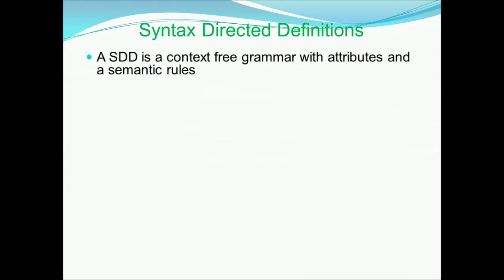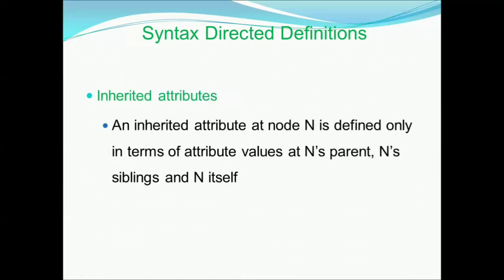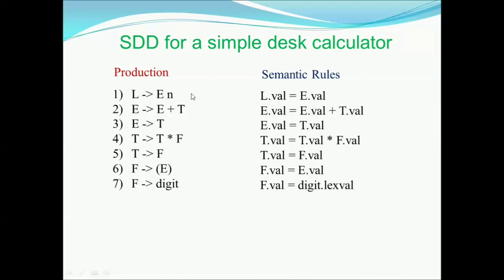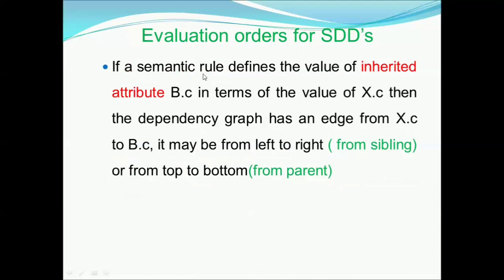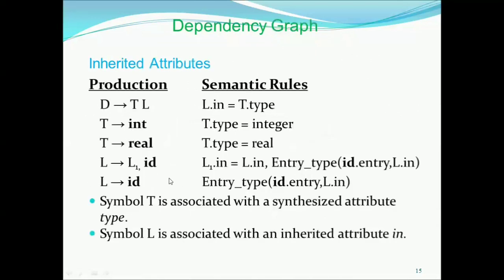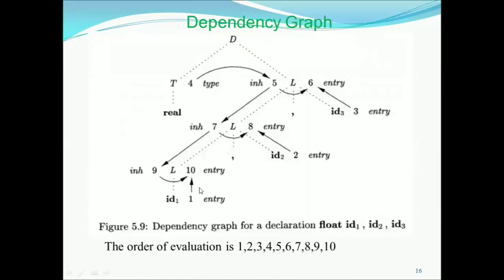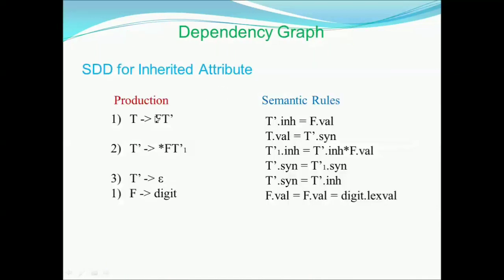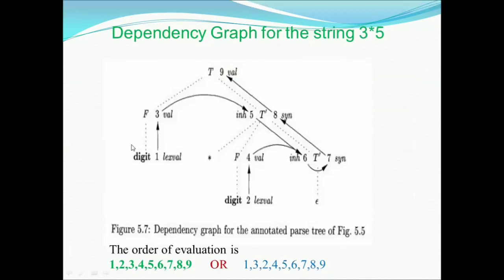Introduction to Syntax Directed Definition and Dependency Graph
Synthesize Attribute and Inherited Attribute